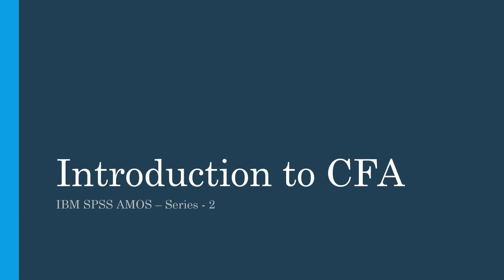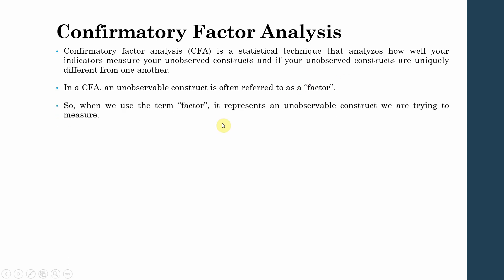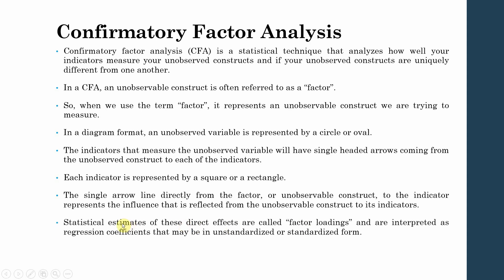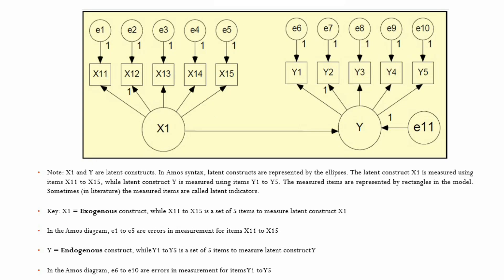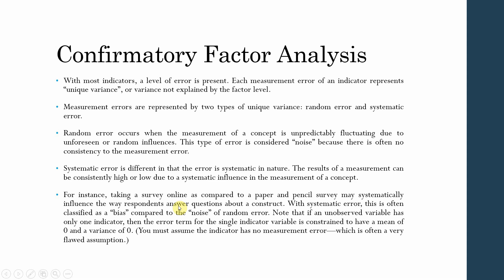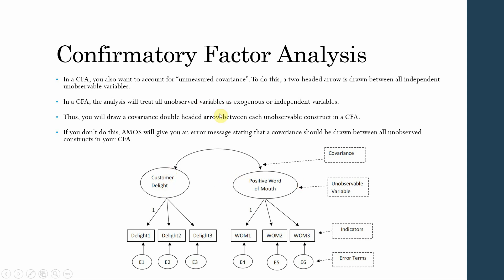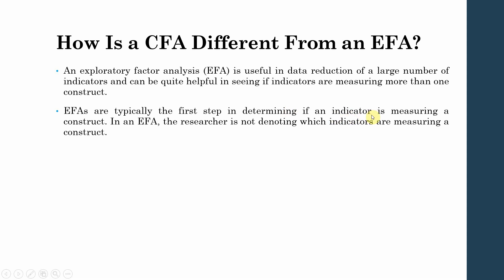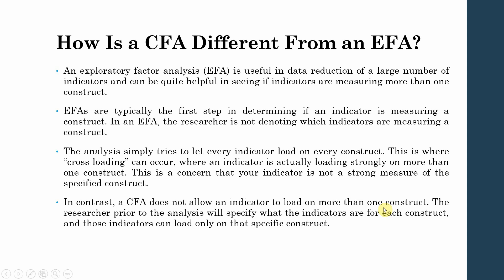CB-SEM using SmartPLS4 - 5 - What is Confirmatory Factor Analysis (CFA)?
As part of the series on CB-SEM using SmartPLS4, the focus of the session is on introduction to Confirmatory Factor Analysis (CFA). The scholars can learn the basic concepts the surround the Confirmatory Factor Analysis.